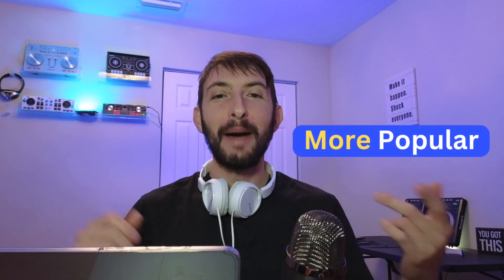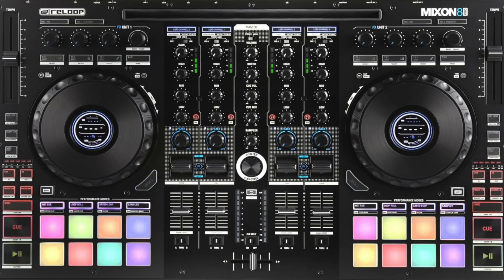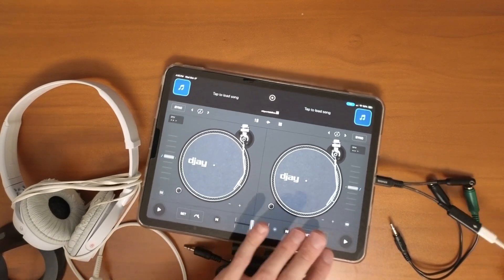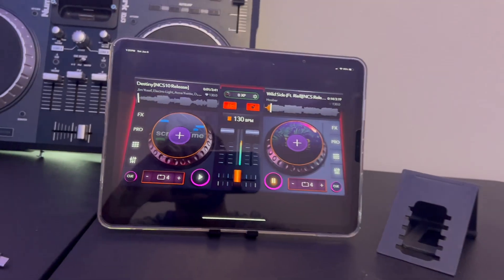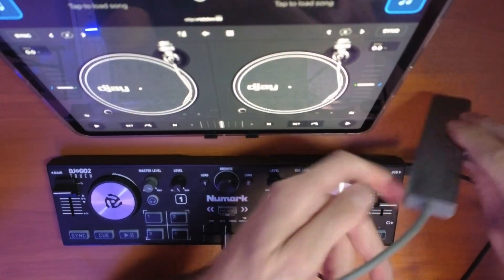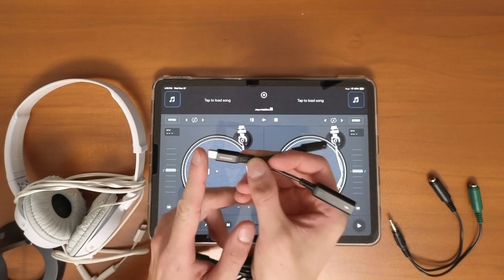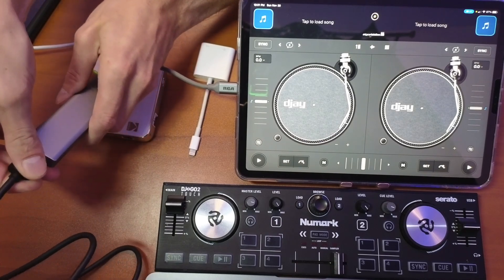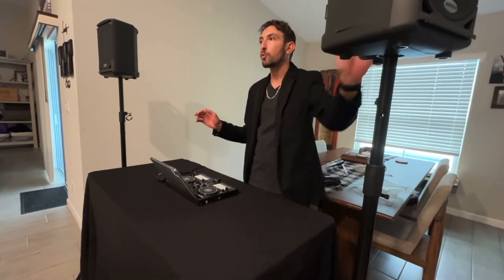5 MUST- HAVE DJ Equipment For iPad DJs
DJing with the iPad is more popular than ever in 2024. DJing with just the iPad is a great way to get started, but eventually, you are going to want to upgrade. In this video, I share my top 5 DJ equipment recommendations that I think all iPad DJs should have, whether you DJ with Djay Pro, Cross DJ, or any other iPad DJ app. Check out the video below to see my iPad DJ booth setup.

►Adjustable Table Furniture Risers

► Apple USB-C Digital AV Multiport Adapter

►8-Inch DJ Cable for iPad/iPhone